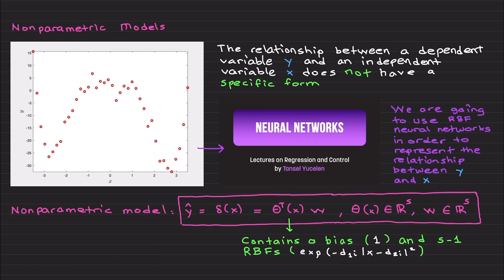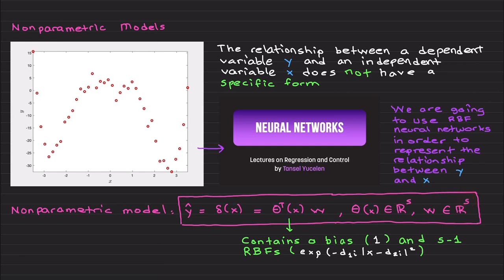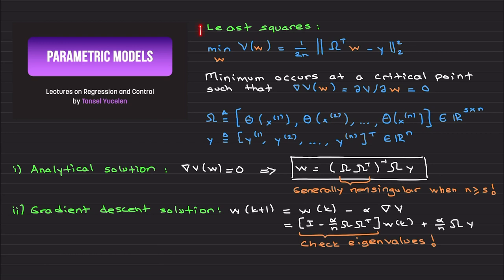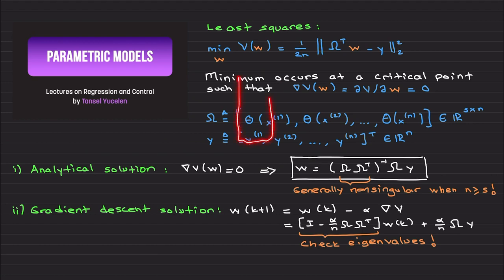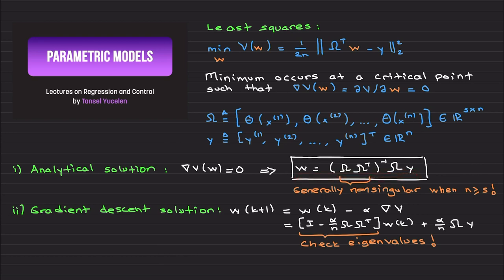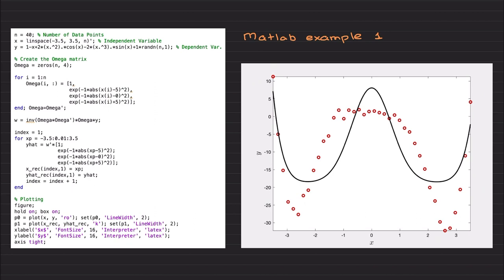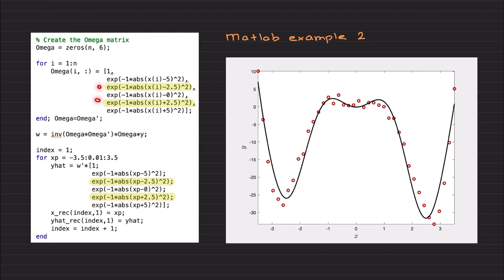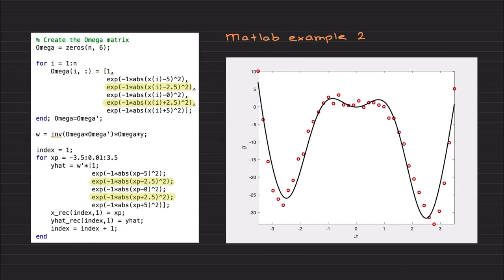Nonparametric Models (Lectures on Regression and Control)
Explore the intricate landscape of nonparametric models in linear regression. Start with the core concepts and then transition into practical examples. Ideal for both newcomers and seasoned learners, this video offers a blend of theory and hands-on insights, ensuring a holistic understanding of the subject. Dive in and expand your expertise!